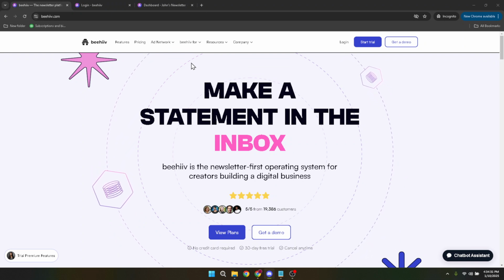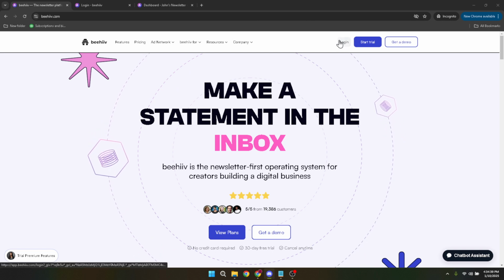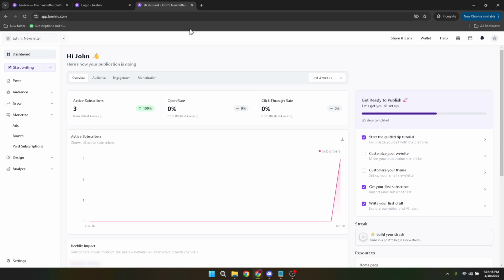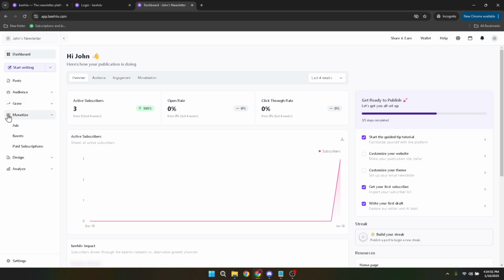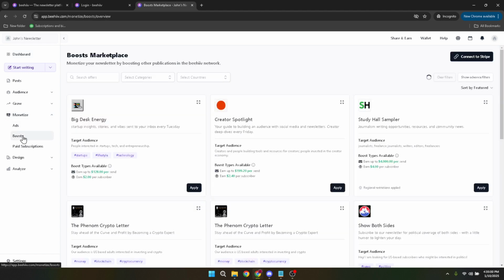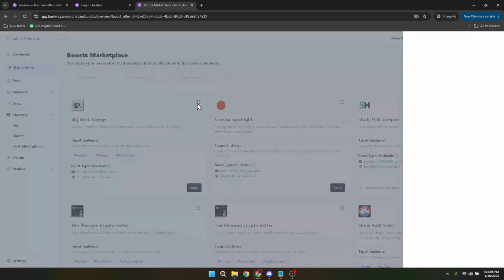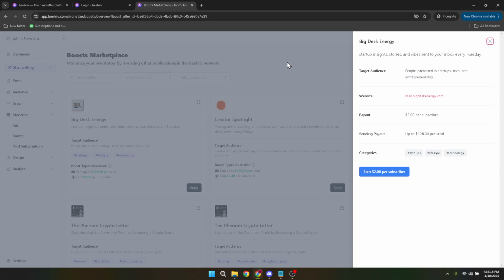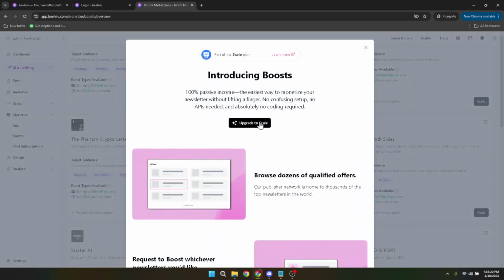How to Monetize Beehiiv Newsletter (Full 2025 Guide)